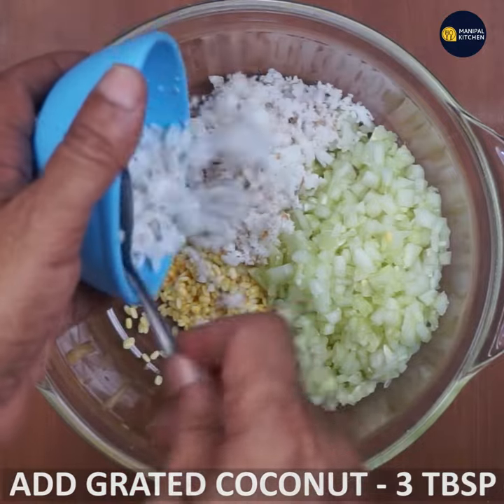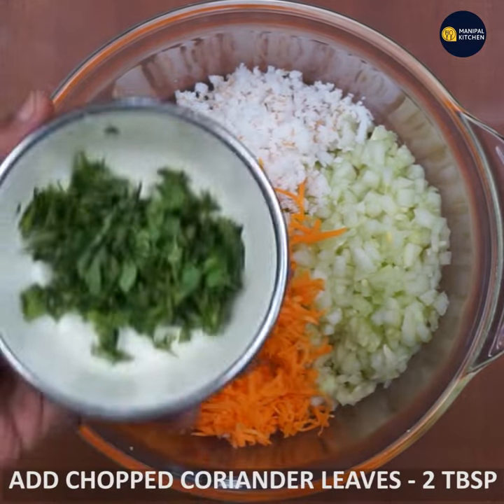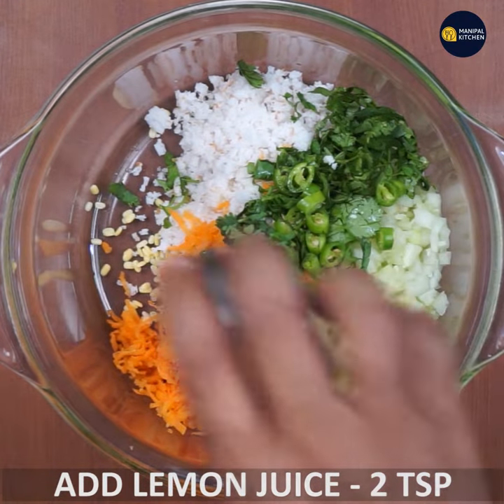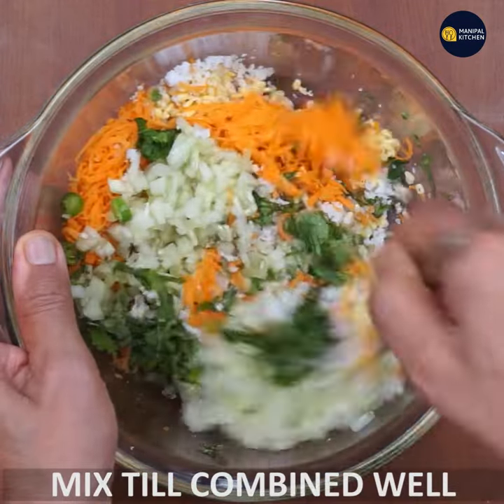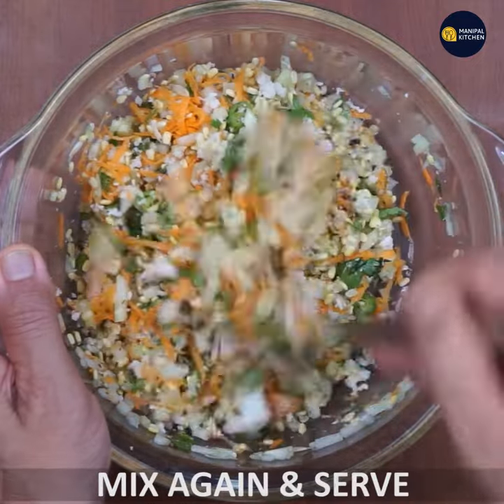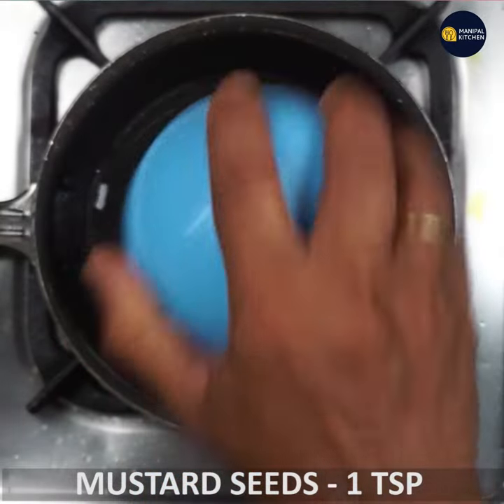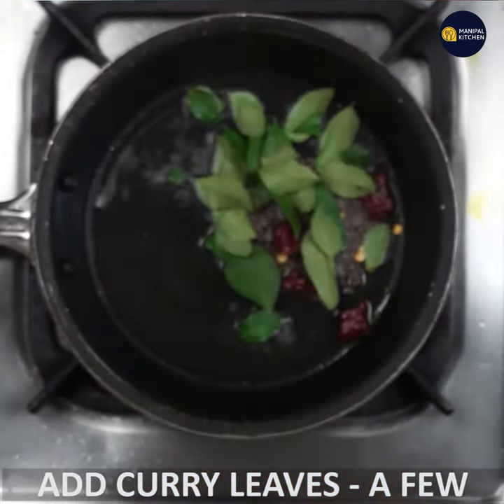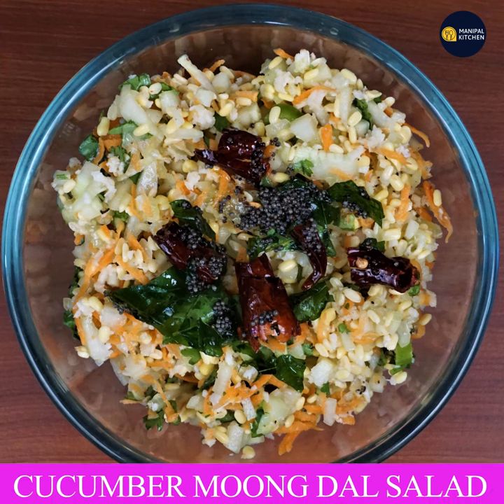Carrot-Cucumber -Moongdal salad| ಹೆಸರುಬೇಳೆ ಕ್ಯಾರೆಟ್ ಸಲಾಡ್|Manipal Kitchen |Weight loss recipe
Cucumber and Carrot in combination  with moong dal will make a yummy and delicious salad and also in this scorching sun , this will be an ideal side dish for lunch.  I always make it a point to make salad with carrot with onion as well and that also tastes yummy but with cucumber it will be more juicy for sure.  Here goes the recipe.
 INGREDIENTS:
1. Moong dal - 1/4 cup
2. Chopped cucumber - 3/4 cup
3. Grated coconut - 3 tbsp
4. Grated carrot - 3 tbsp
5. Chopped coriander leaves - 2 tbsp
6. Chopped green chili - 1
7. Lemon juice - 2 tsp
8. Black pepper powder - 1/2 tsp
9. Salt - as needed
SEASONING INGREDIENTS:
1. Cooking oil - 2 tsp
2. Mustard seeds - 1 tsp
3. Red chili pieces - a few
4. Curry leaves - a few
PROCEDURE:.Drain  water of the soaked moong dal and add only dal to a bowl. Add finally chopped cucumber, coconut, grated carrot, chopped coriander leaves, finally chopped green chili, lemon juice, coarse black pepper powder , and mix thoroughly.  Finally add salt and mix again serve.  Place a small pan with 2 tsp cooking oil in it on medium flame.  On heating, add mustard seeds to it.  When it crackles, add red chili and finally add curry leaves and add the seasoning to the dish.  Yum Yum!